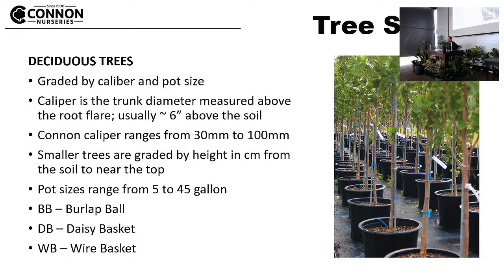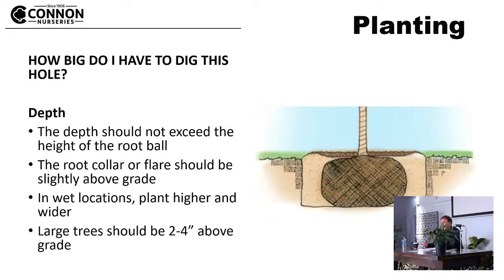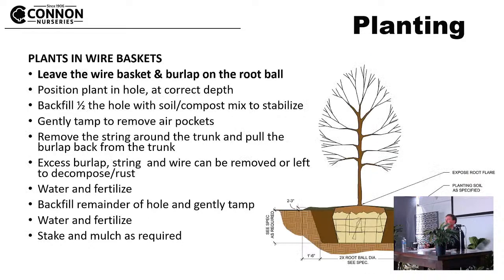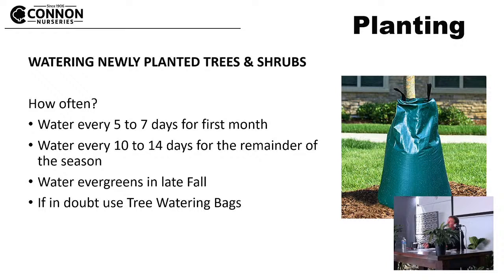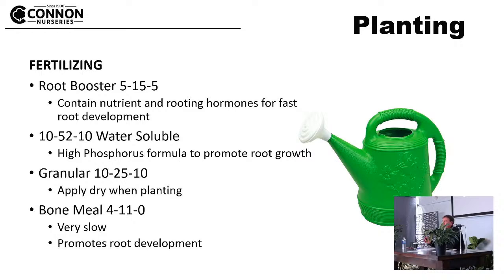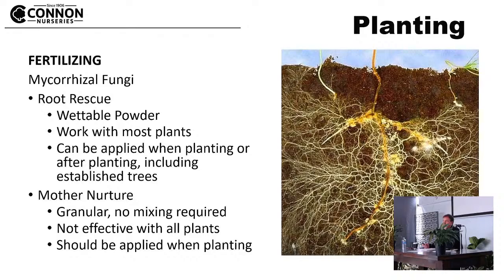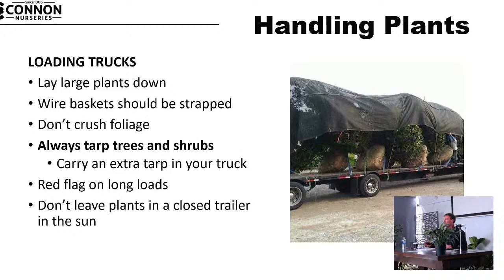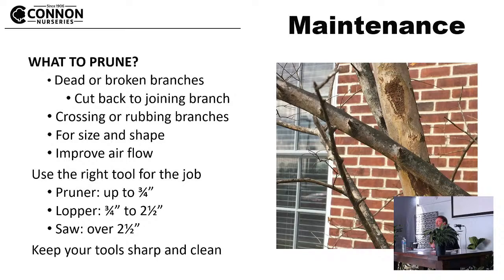Trade Professional Lecture Series 10:00am Back to Basics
Plant care, plant health, plant maintenance. How you plant and care for plants is integral to your project's success!